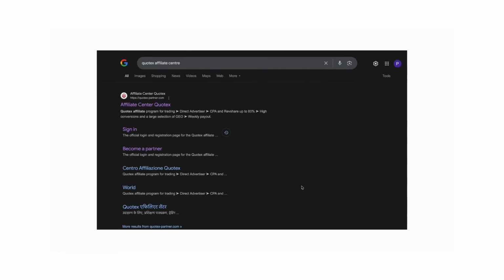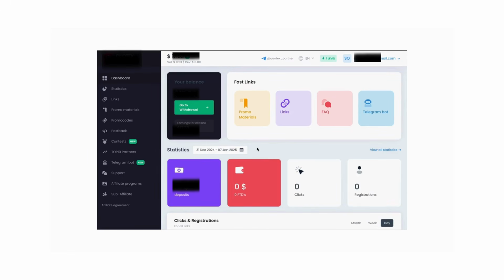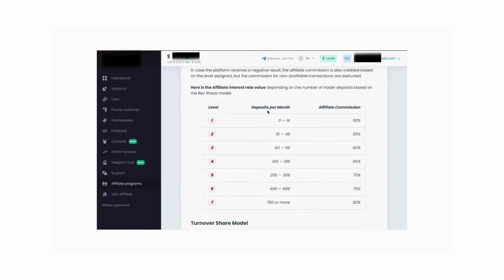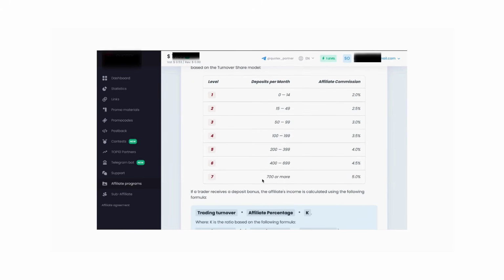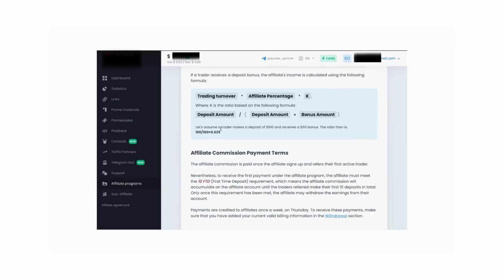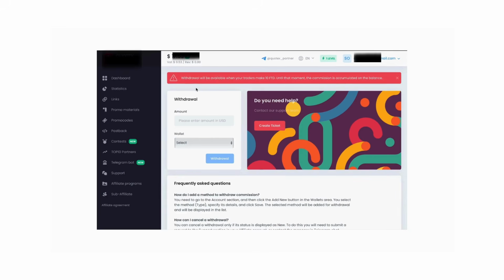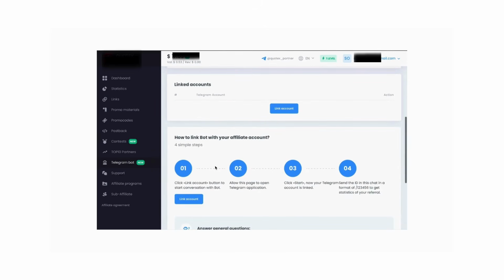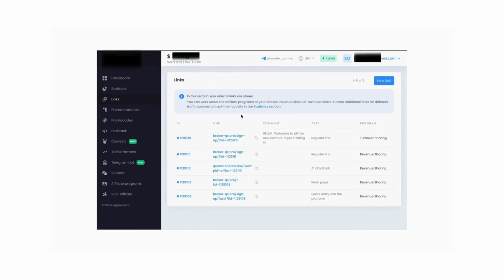How to create QUOTEX Affiliate account 2025 ? Earn money from affiliate commission 🤑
In this video, I’ll show you how to join the Quotex affiliate program and start earning commissions by referring new users to the platform. Whether you're looking to create a new income stream or just want to promote a trusted trading platform, I walk you through the entire process in detail.

Here’s what you’ll learn:

What the Quotex affiliate program is
How to sign up and get approved
Tips on promoting Quotex effectively
How to track your earnings and maximize your success